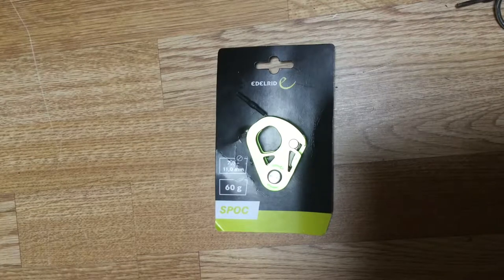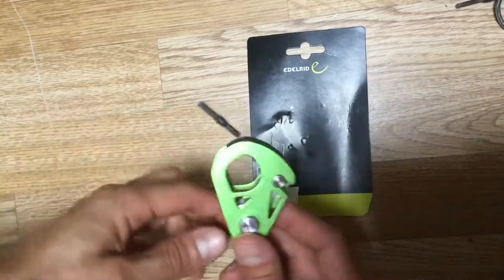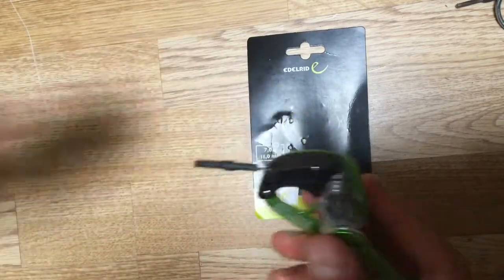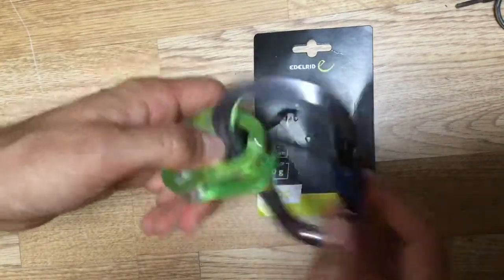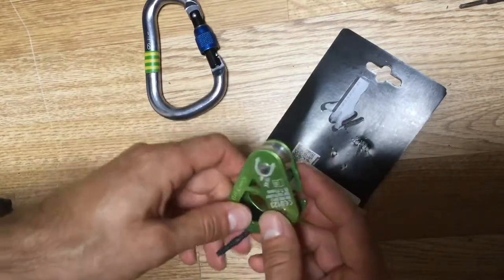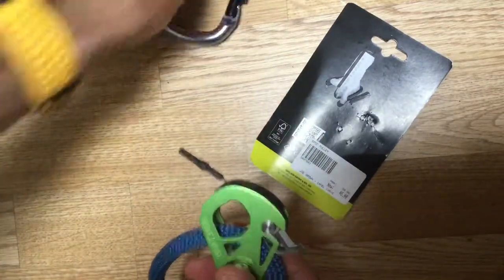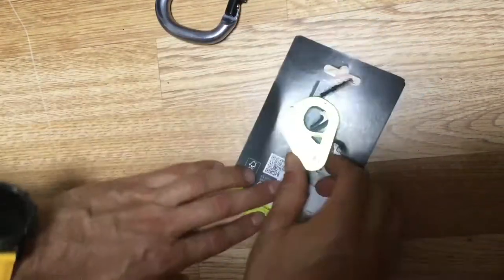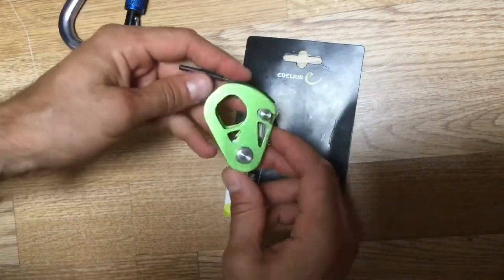Review: Edelrid SPOC Pulley with Backstop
Reviewing my new Edelrid SPOC ultra light pulley with backstop.
I got this as an alternative to the Petzl Traxion micro. The Edelrid SPOC has a few benefits compared to the Micro Traxion. These are:
It is 60g instead of 85g, pulley efficiency  of 92% instead of 91%, rope diameter 7-11mm instead of 8-11mm and best of all its also cheaper :).

As I am on a mission to go as light as possible the SPOC was a must have for me. So far I am very imporessed with it, only time will tell how well it will last. It will be part of my crevasse rescue kit for sure.

Please comment with any questions you may have or if you have also used the SPOC and how do you find it?

Remember that climbing is dangerous and only use products you know!